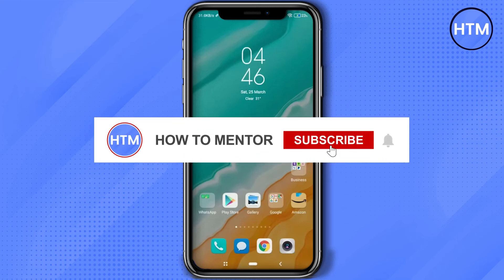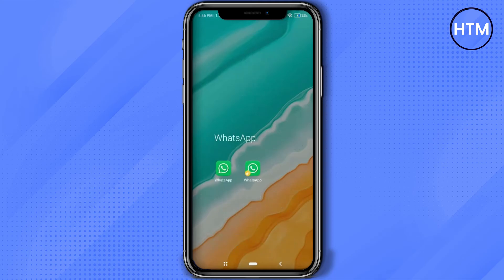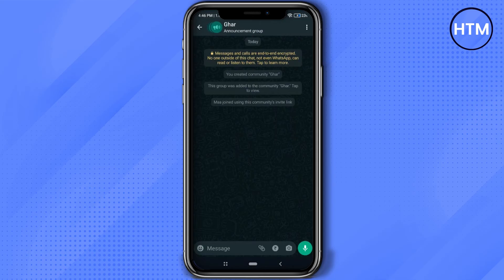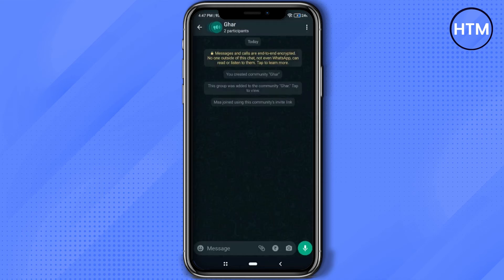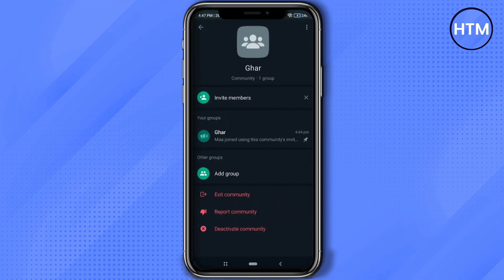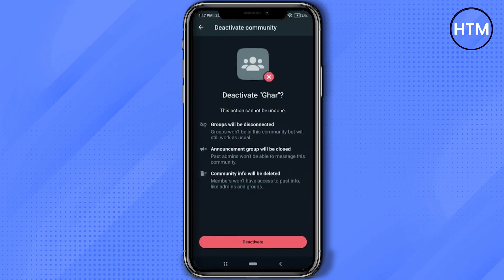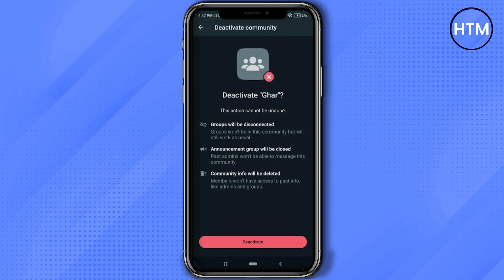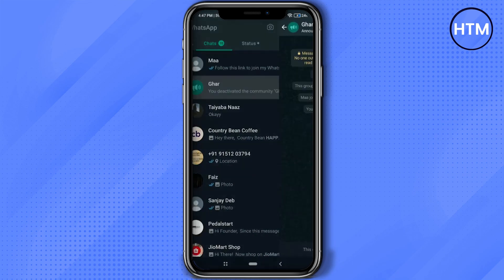How To Delete WhatsApp Community Group (EASY!)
How To Delete WhatsApp Community Group. It’s a very easy tutorial, I will explain everything to you step by step.